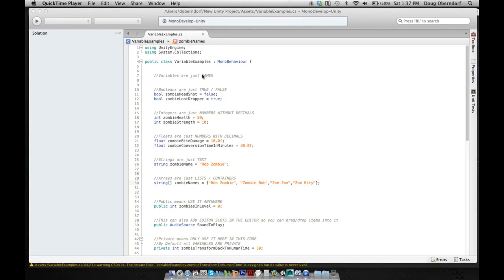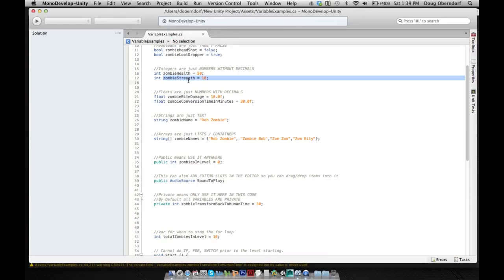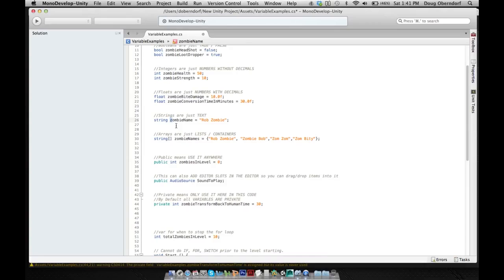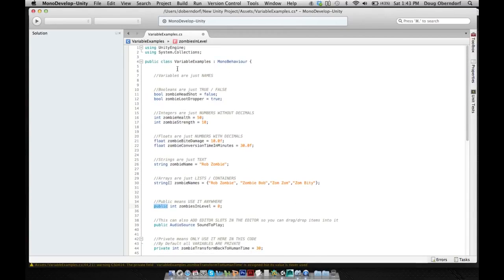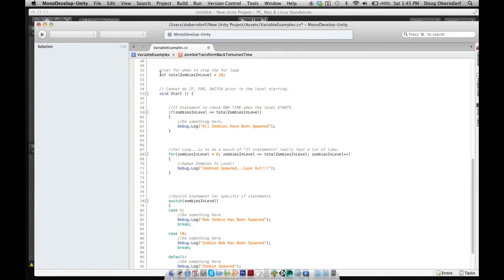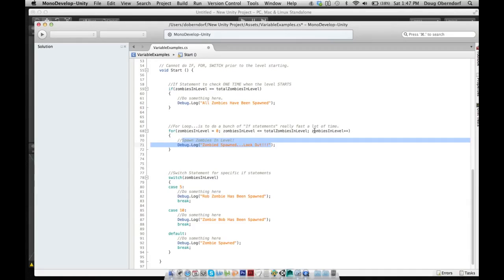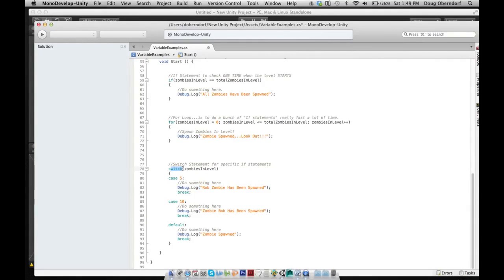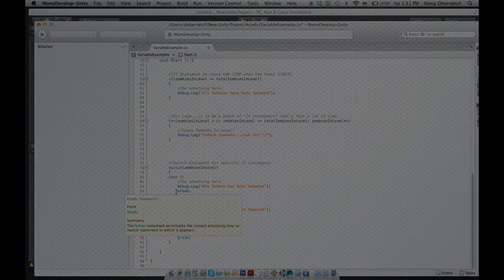Dissecting Scripting Basics in Unity/MonoDevelop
This video is an introductory video for those diving into coding inside the Unity Game Engine and MonoDevelop.  (This is a video from a class tutorial I created, so just watch it for what it is.)